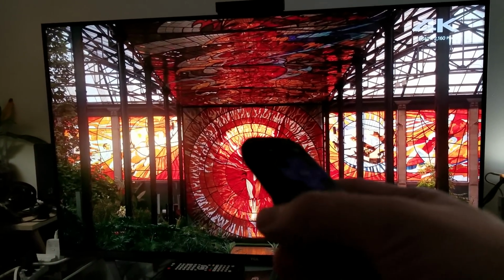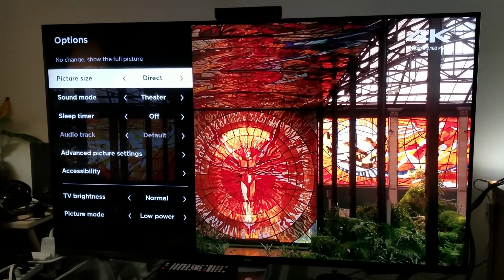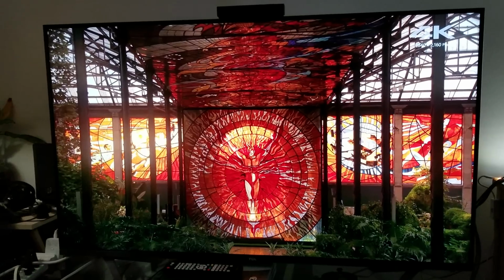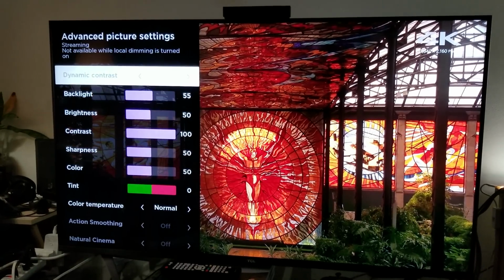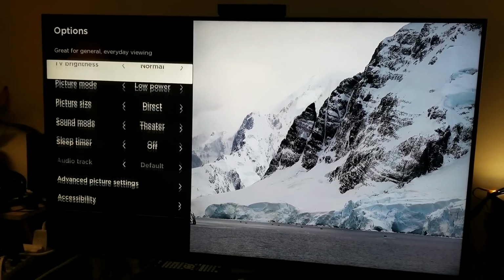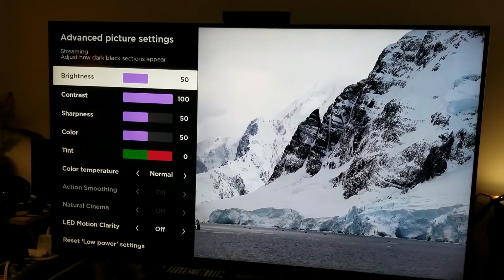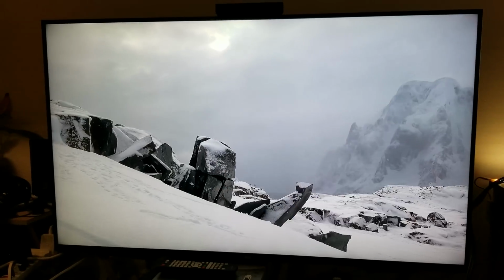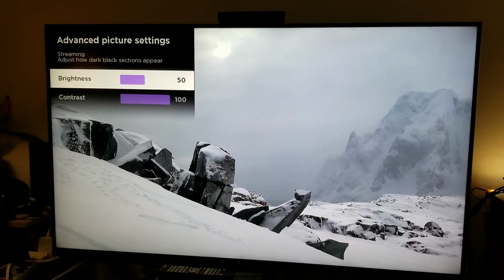My Recomended settings for TCL 55R617 Deep Dark levels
This video is for those of you who have TCL 55R617 4K Television's,  also keep in mind that this is a budget 4K TV & don't expect deep dark levels to be in par with Q8 or Q9 .